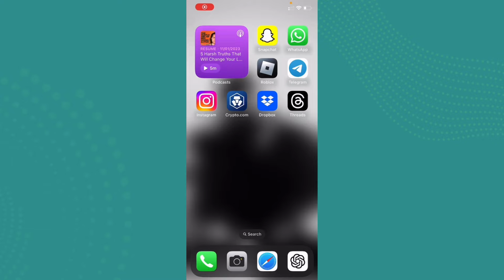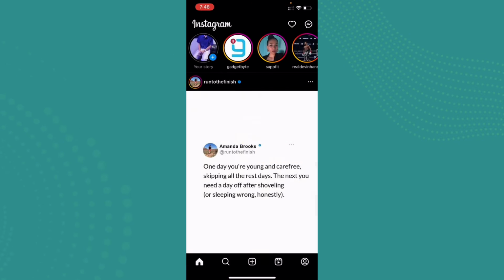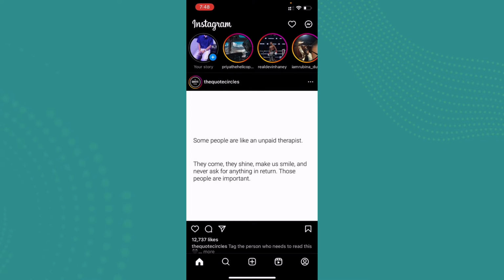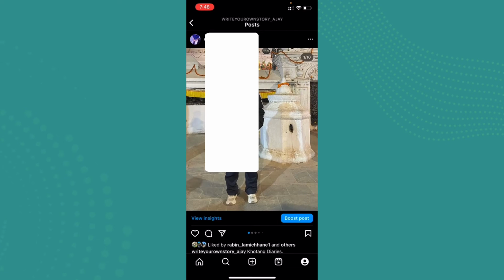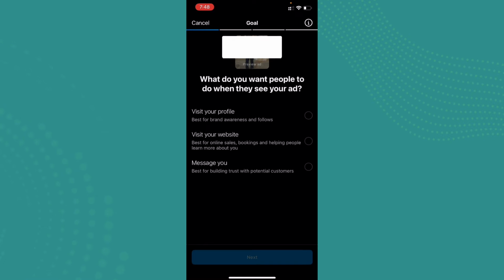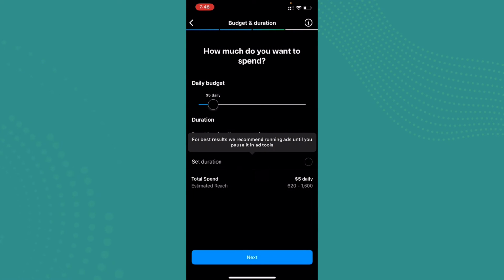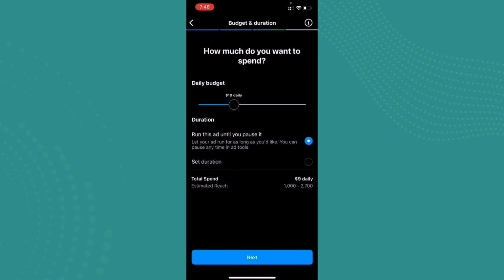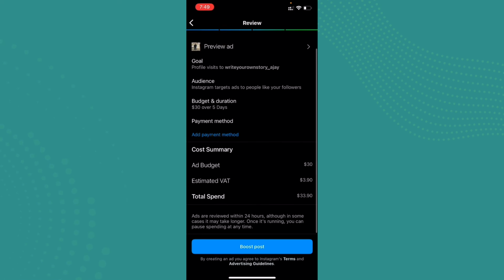How to Reset Instagram Ads Spending Limit (2024) | Reset Budget Threshold on Instagram Ads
Confused about how to reset spending limit on Instagram? Learn how to reset spending limit on Instagram with our latest comprehensive tutorial video.
Learn how to effortlessly reset your spending limit on Instagram with our straightforward tutorial. Whether you're managing ads for your business or exploring new promotional strategies, this guide will take you through the process step by step, ensuring you can adjust your spending limit with ease. By following our instructions, you'll be able to optimize your advertising budget and make informed decisions to maximize the impact of your Instagram campaigns. Say goodbye to confusion and hello to greater control over your ad spending on Instagram. Join us as we simplify the process, empowering you to achieve your advertising goals with confidence.